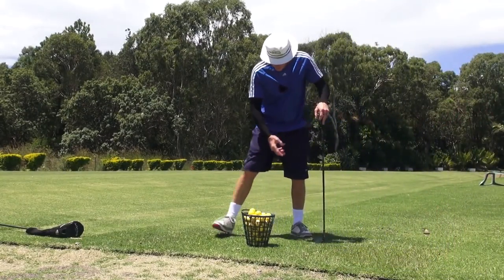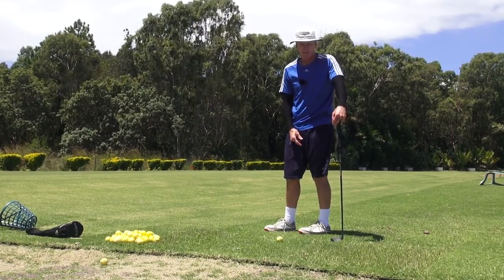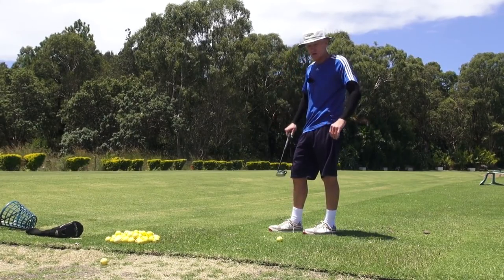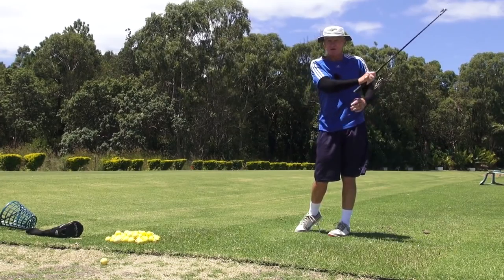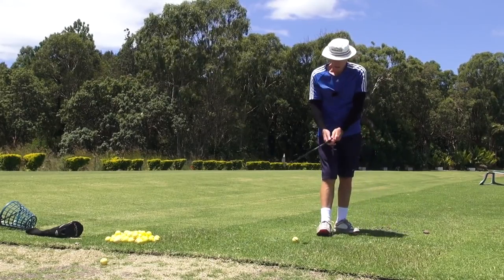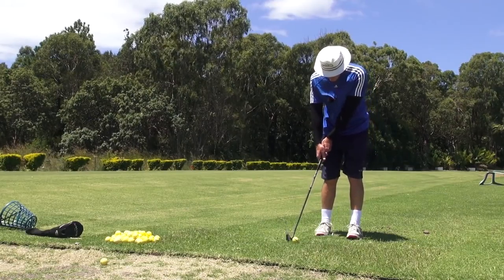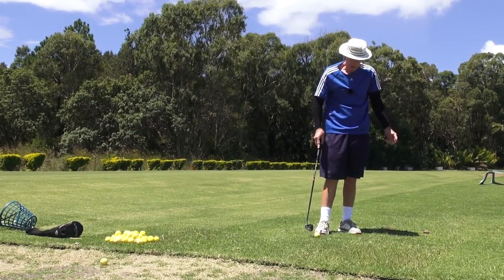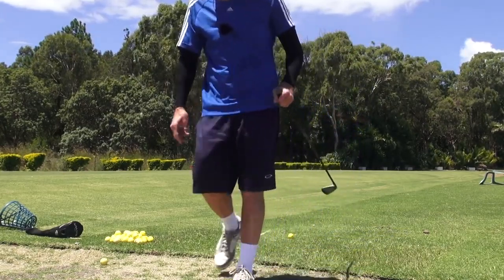Latest Channel Lock 'Tweaking' Video 1